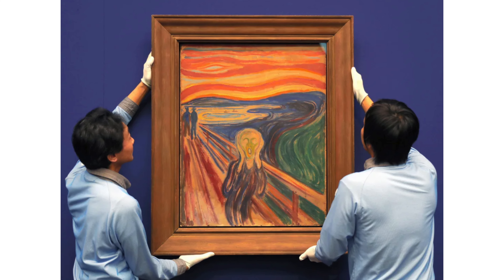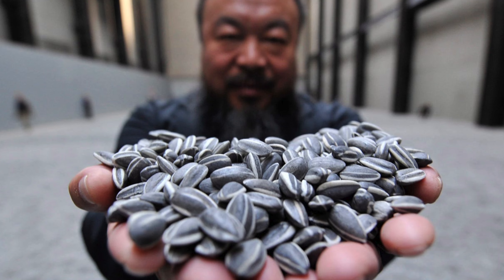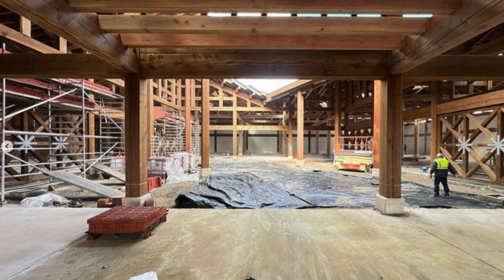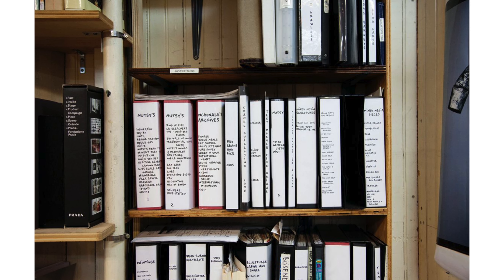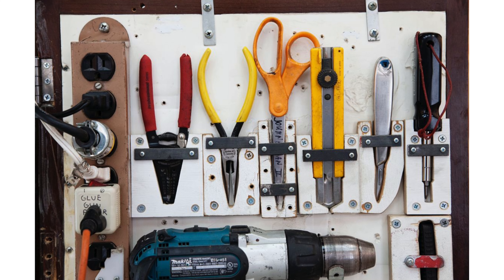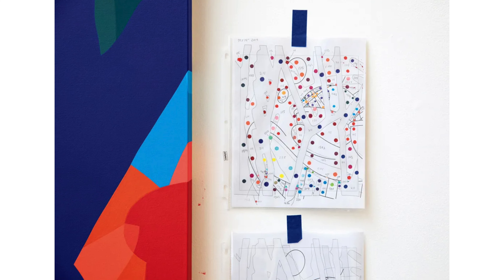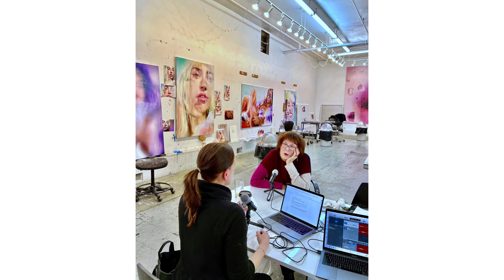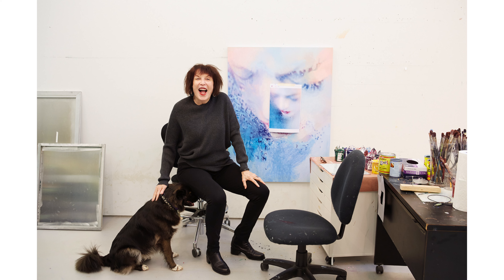Amazing Art Studios You’ve Probably Never Seen Before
An in-depth look into four uniquely different creative studios, examining their spaces, equipment, tools, and the role that assistants play in the production of the work.

TIMESTAMPS:
00:00 Intro
00:53 Ai Wei Wei
03:11 Tom Sachs
05:06 Kaws
07:07 Marilyn Minter
09:07 Thanks for watching